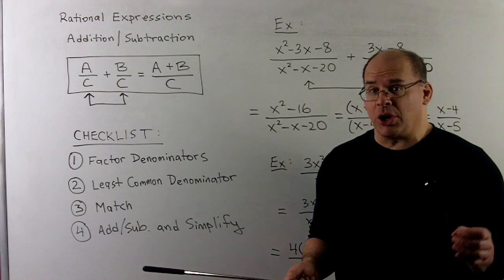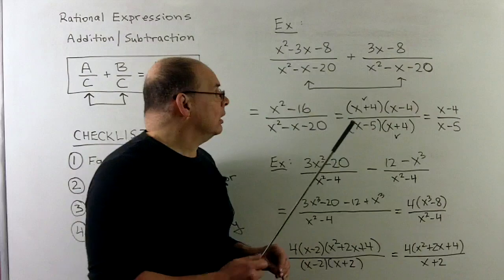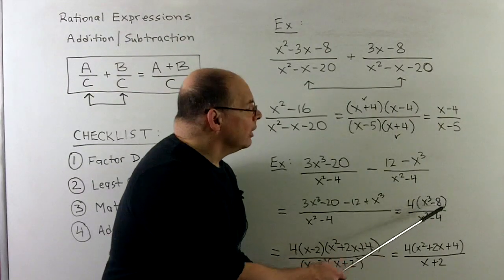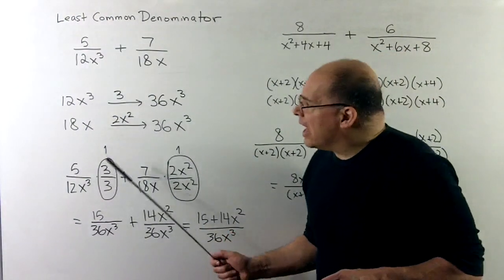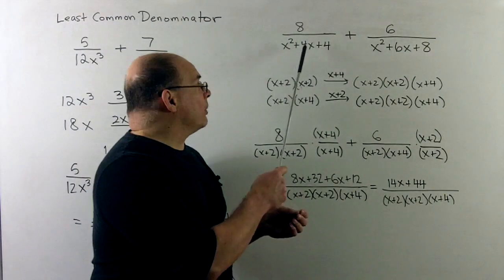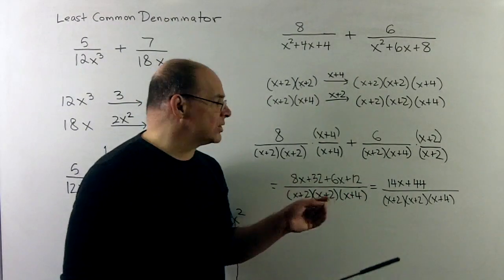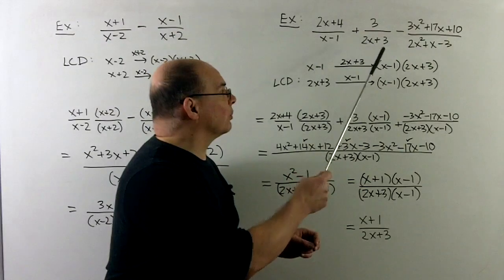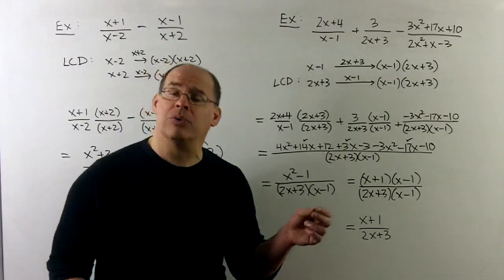INTALG 6.2: Rational Expressions: Addition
Typo:  At 11:19, part (b),  denominator should be 3x^2 -7x +2 = (3x-1)(x-2).

We describe additions and subtraction for rational expressions. A key step is identifying a least common denominator and adjusting terms with such.  We also identify issues working with signs. Many examples are given.